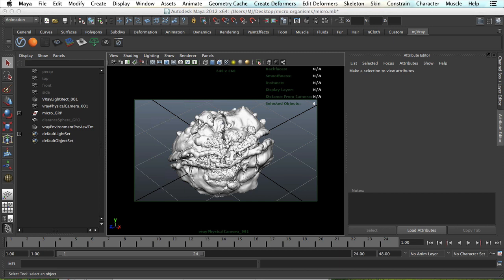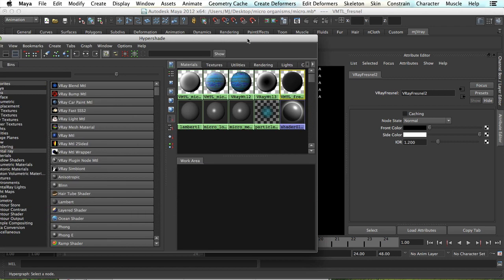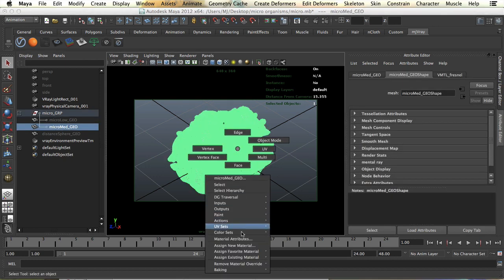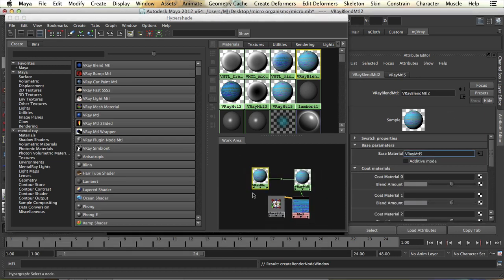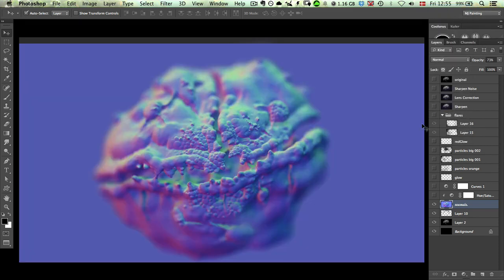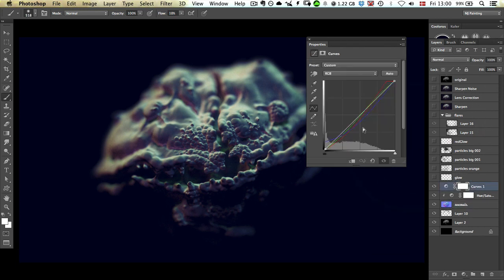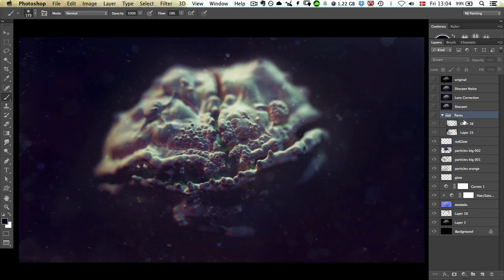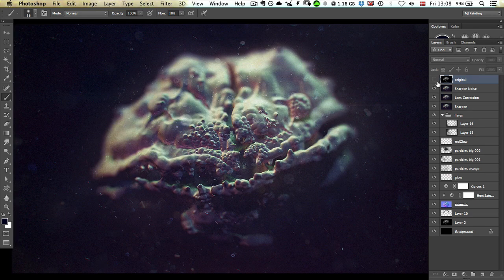Maya Tutorial - Microscopic Shader with VRay HD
Time Stamps

Reference 00:28
Sampler Info Node 04:45
Fresnel shader 02:59
Distance from cam 09:14
Blend material 10:52
Photoshop 15:09

This time we’ll look at how you can create microscopic shaders. We’ll quickly check out the VRay Fresnel material, and then move on to the Sampler Info Node, which is the one we’ll be using.
After rendering we’re going to take our image through Photoshop, and we’ll explore a few different techniques to spice up our image.
What you can do with this node isn’t limited to this though, experiment, and try to create your own shaders using it.

This Maya and Photoshop Tutorial was created by the guys from FlippedNormals.com so If you enjoyed this tutorial make sure you  check them out here: